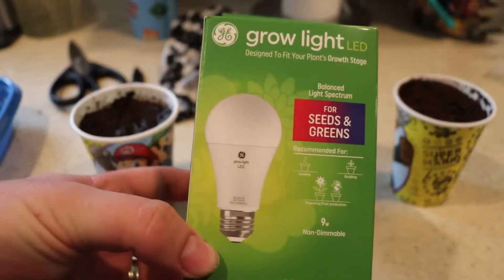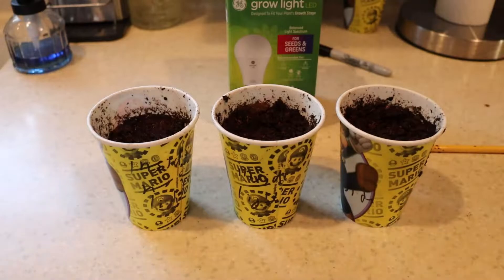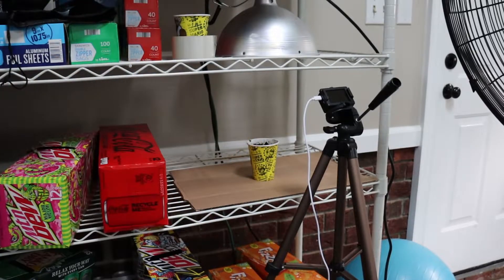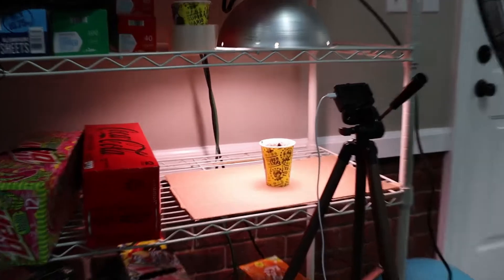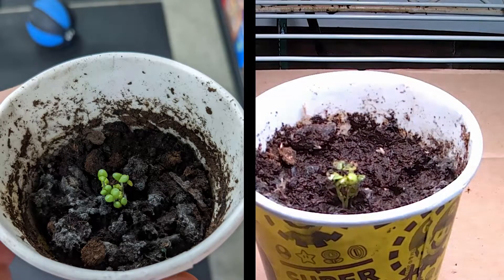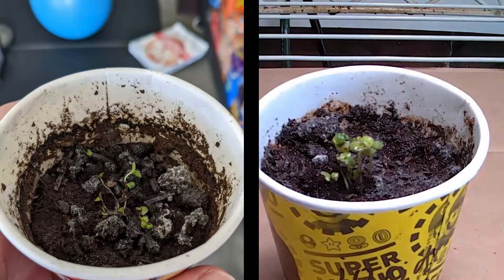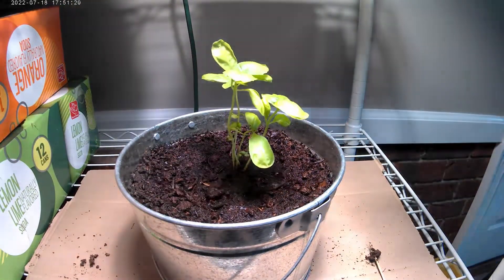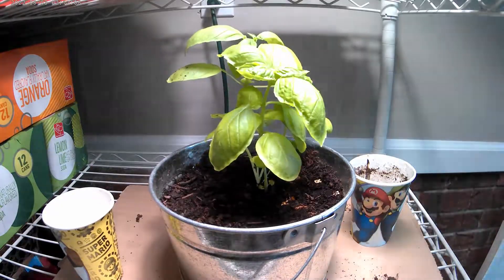GE Grow light balanced light spectrum review and growth time lapse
The only thing I would do differently would be to get a light timer to allow simulation of the day and night cycle.